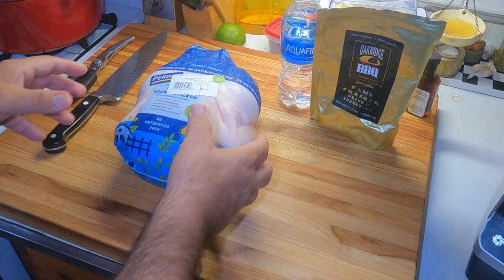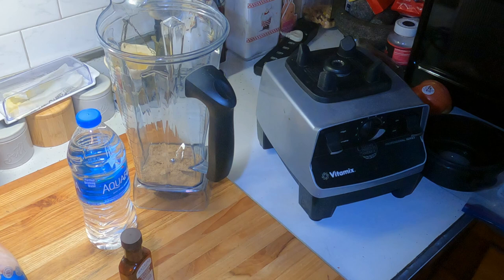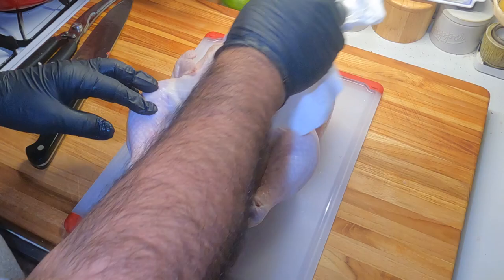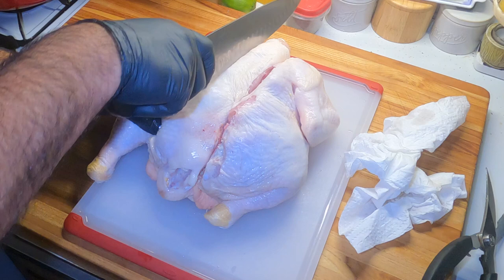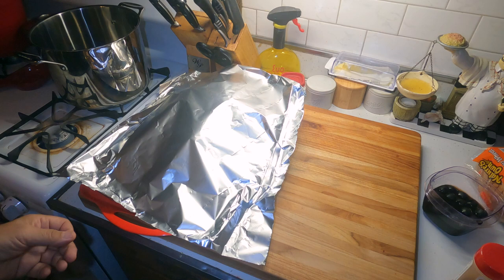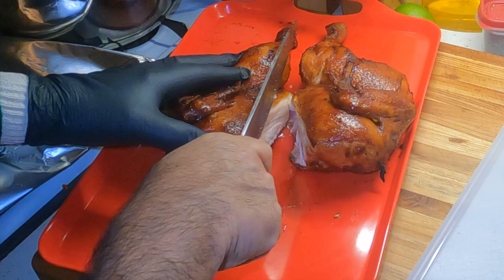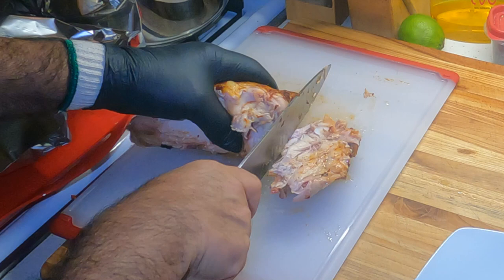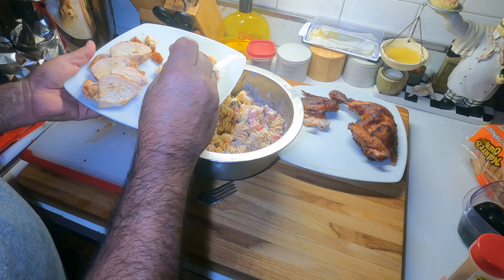BBQ Spatchcock Chicken On The Char-Griller Gravity 980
So, I took a nice broiler chicken and cut out the back bone then layer it flat in a spatchcock position. Brined it up, rubbed it up and put it on the Char-Griller Gravity 980 with some apple wood smoke. Awesome, awesome chicken. So sit back relax and enjoy the show.